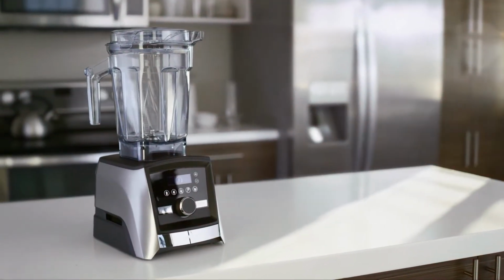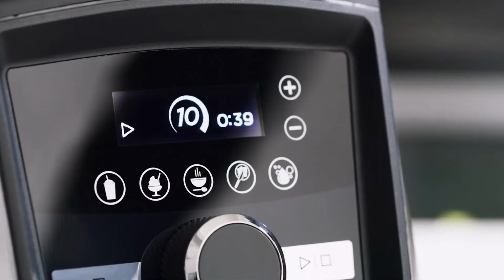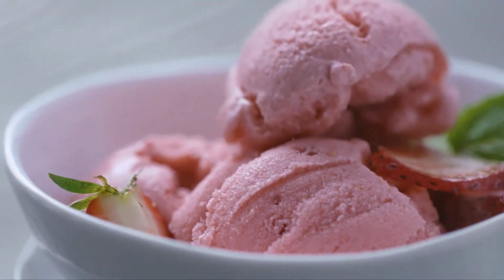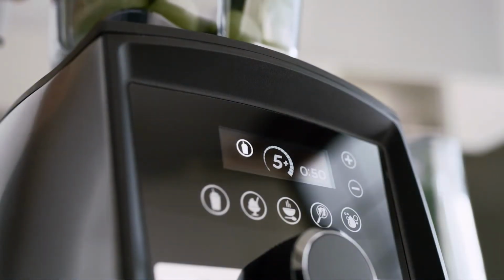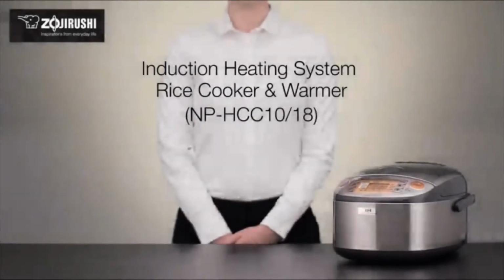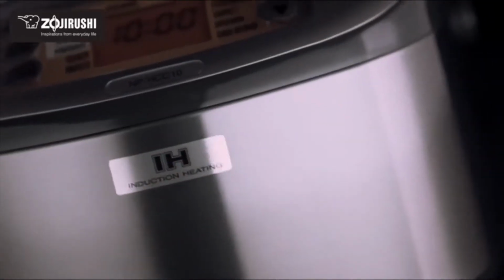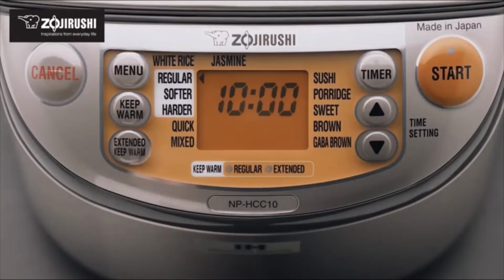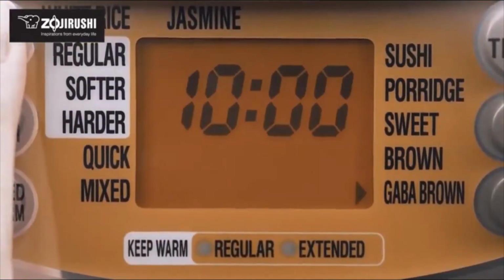✅ TOP 5: Best Kitchen and Dining Items | Vitamix A3500 Ascent Series Smart Blender | COOKING REVIEW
👉Best Kitchen and Dining Items :
In this video, we are sharing the best kitchen and dining items.
KitchenAid Artisan Design Series with 10 speeds, easily make your favorite recipes. Make your culinary efforts even more brilliant with a countertop appliance that mixes, kneads, and whips ingredients together with ease. For even more versatility, the power hub fits optional attachments from food grinders to pasta makers and more. Mr. Coffee One-Touch CoffeeHouse Espresso Maker and Cappuccino Machine -Coffee House Drinks at the Touch of a Button skip the trip to or long lines at the local coffee shop and easily create extraordinary coffee drinks at home with Mr. Coffee One-Touch CoffeeHouse. With a simple press of a button, you can make espressos, cappuccinos, and lattes within minutes. Choose from a single or double shot of espresso and then let the automatic milk frother steam the milk of your choice into a light and airy foam. A 19-bar Italian pump delivers the optimal amount of pressure to squeeze every bit of flavor from the brew for delicious barista-quality drinks. Dehydrate fruits, vegetables, nuts, meat for jerky, fruit puree for fruit roll-ups, raise bread, or make homemade yogurt. The perfect snacks for you and your guests.
Vitamix Ascent Series A3500 is our most advanced blender features 5 program settings (for Smoothies, Hot Soups, Dips & Spreads, Frozen Desserts, and Self-Cleaning) that automatically adjust to your container size, process your recipes, and stop the blender when complete. Touchscreen controls are easily wiped clean, and a programmable built-in timer helps you achieve your perfect blend, every time. IH System Rice Cooker and Warmer NP-HCC10 Induction Heating System Rice Cooker and Warmer (Made in Japan). The Induction Heating System Rice Cooker and Warmer uses high-tech Induction Heating (IH) technology to heat the inner cooking pan. Because of this special heating method, the rice cooker is able to make precise temperature adjustments to cook exceptional rice.

👇TOP 5 LIST👇

1. KitchenAid KSM155GBCA 5-Qt.

2. Mr. Coffee Espresso Maker and Cappuccino Machine

3. Excalibur 3900B Food Dehydrator

4. Vitamix A3500 Ascent Series Smart Blender

5. Zojirushi NP-HCC10XH Rice Cooker

"All claims, guarantees, and product specifications are provided by Amazon, manufacturer, or vendor. Cooking Review cannot be held responsible for these claims, guarantees or specifications"

Cooking Review is a participant in the Amazon Services LLC Associates Program, an affiliate advertising program designed to provide a means for sites to earn advertising fees by advertising and linking to Amazon.

This supports our channel and allows us to continue to make videos. Thank you for your support!